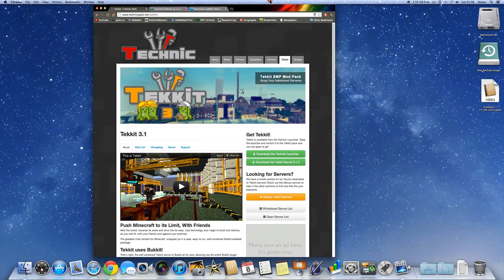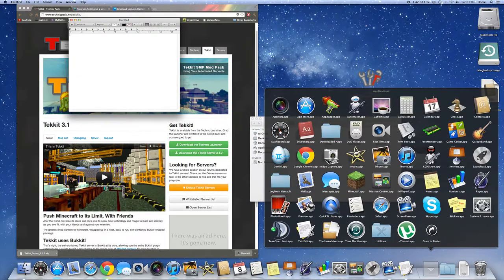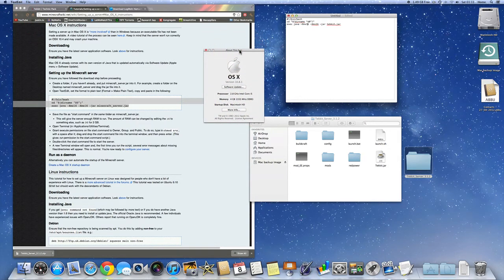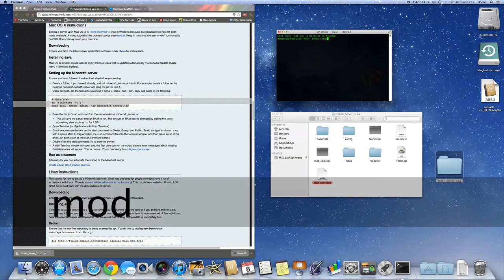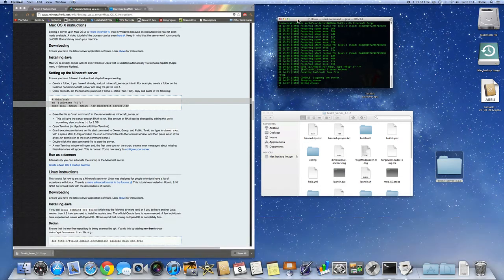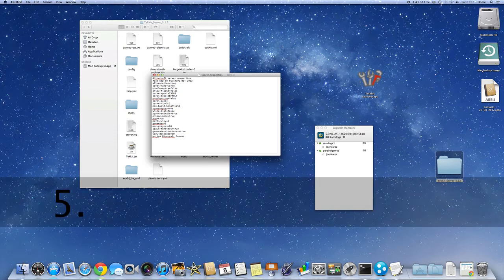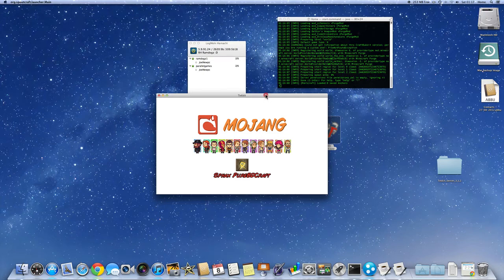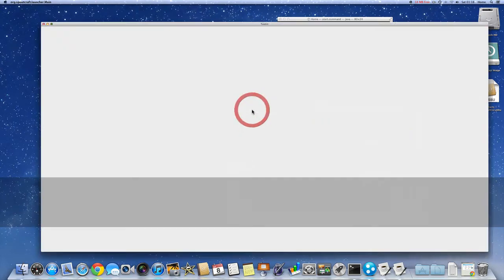How To Make A 3.1.2 Tekkit Server *MAC*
Need Help? or post below!
Remember to like and favorite if it helped you out!